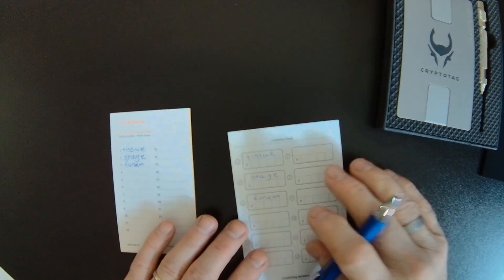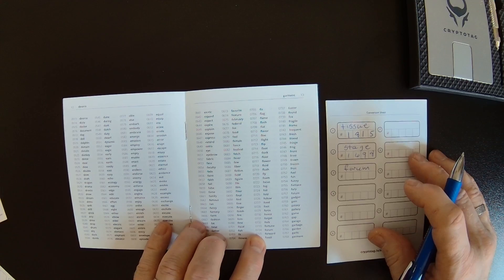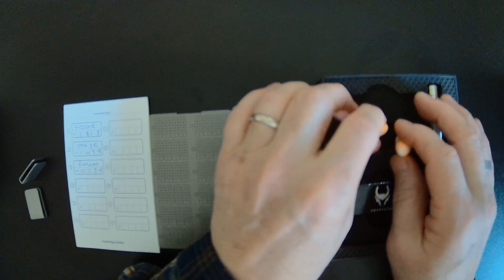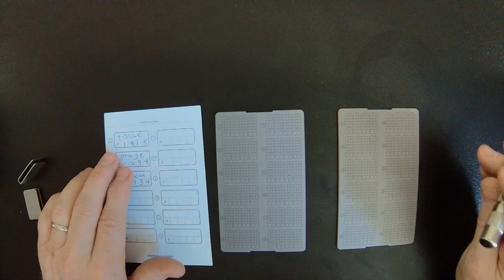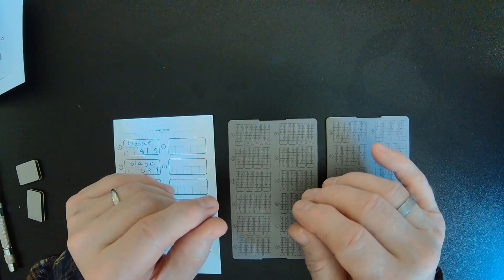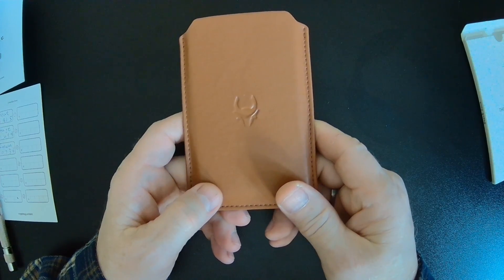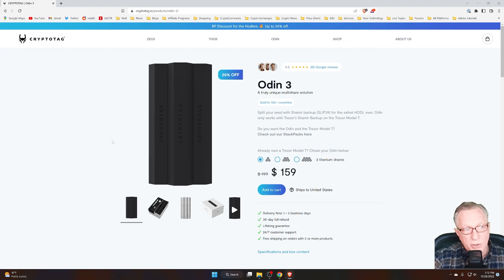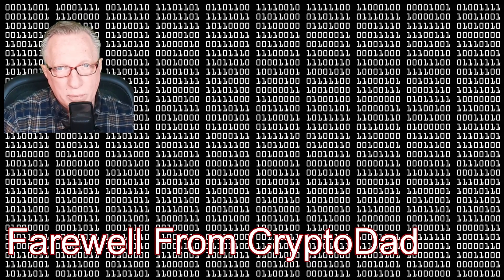How to Set up & Use the Cryptotag Hardware Wallet Backup Solution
00:00 Introduction
00:37 The Importance of the Crypto Wallet Backup Phrase
04:03 Using the CryptoTag
11:36 CryptoTag Physical Standards
12:09 CryptoTag  Black Friday Deals

Ledger Black Friday Deals!

Trezor Black Friday Deals!

Keystone Black Friday Deals!

Ellipal Black Friday Deals!

Ballet Wallet Black Friday Deals!

Free Wallets!